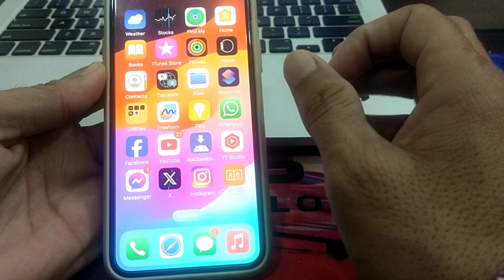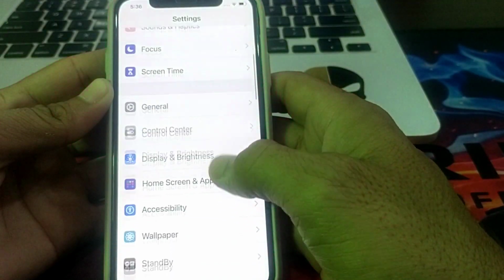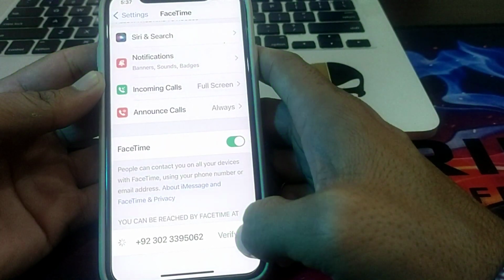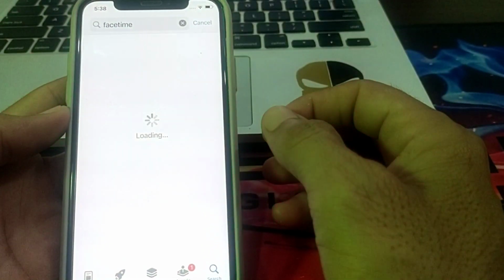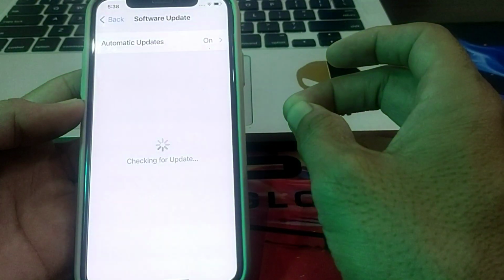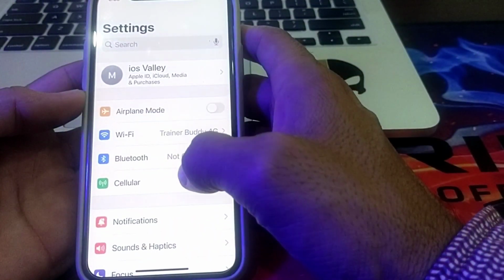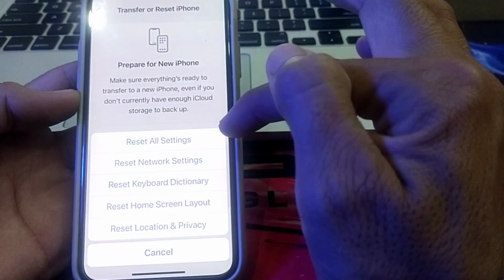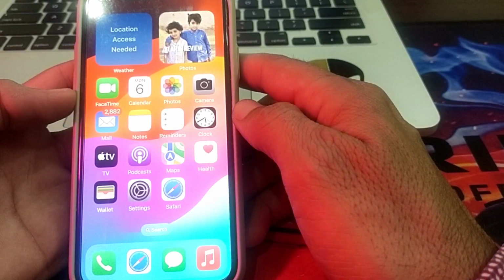Face Time Screen Share Not Working on iphone || How To Fix FaceTime Screen Sharing not work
facetime screen share not working,
share screen on facetime not working,
how to fix share screen on facetime,
how to screen share on facetime,
share screen on facetime not showing,
how to share your screen on facetime,
fix screen share not showing in facetime,
how to share screen on facetime,
facetime not working,
screen sahre not working on facetime ios 16,
facetime not working on iphone,